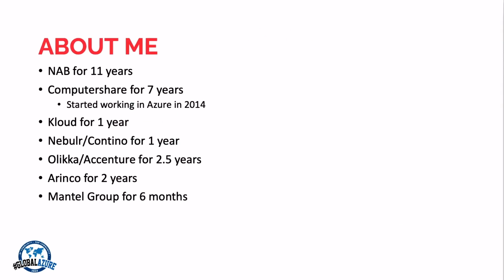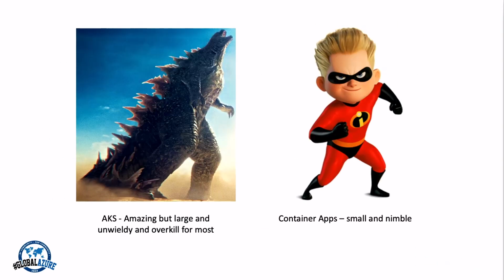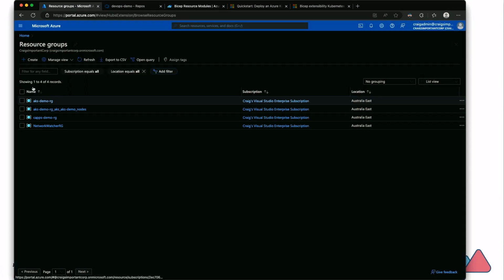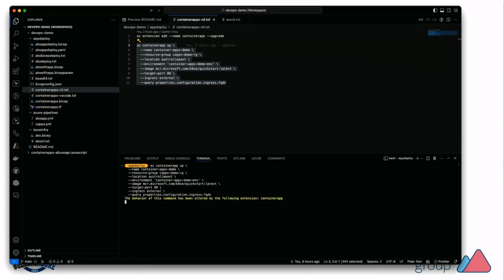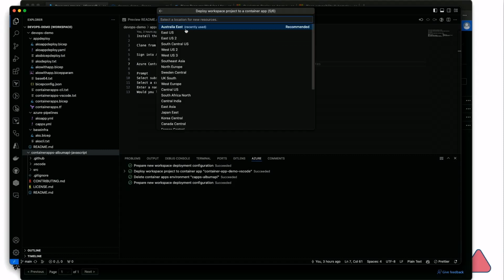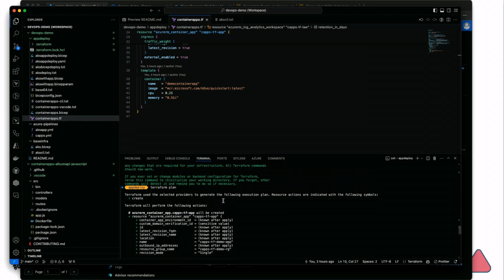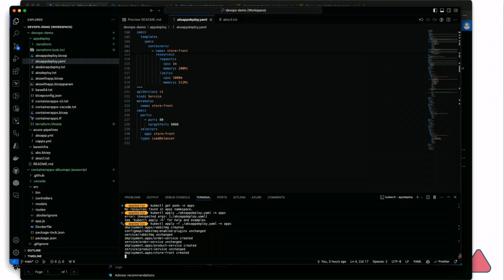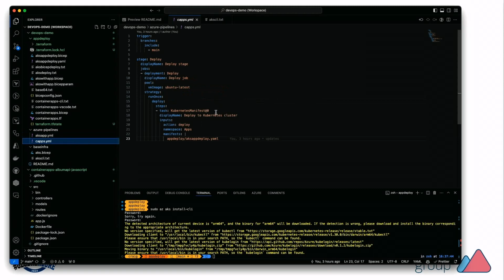Melbourne Azure Bootcamp Track 1: Deploying Applications in AKS vs Container Apps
A demo heavy session on how to deploy an application in the two main Kubernetes based offerings in Azure - Azure Kubernetes Service and Container Apps.